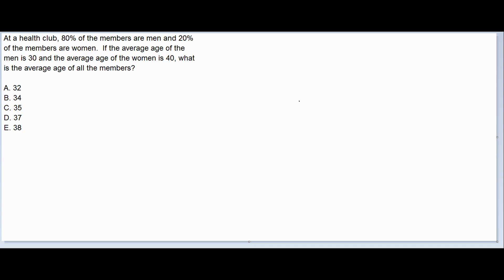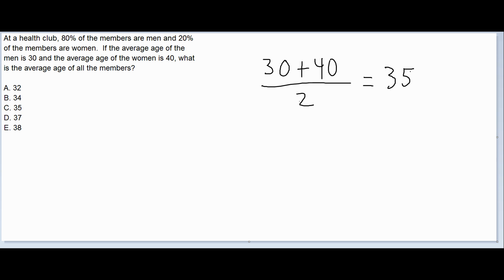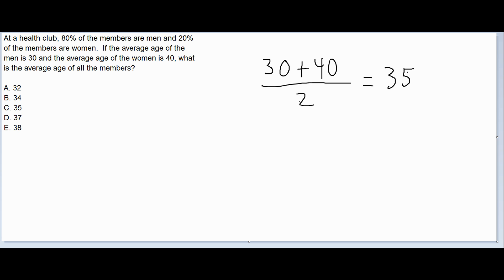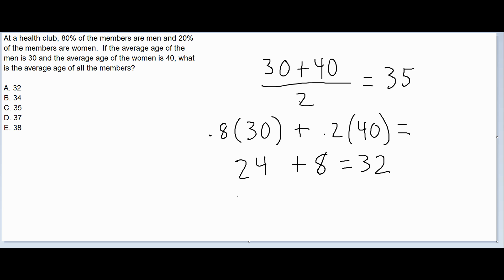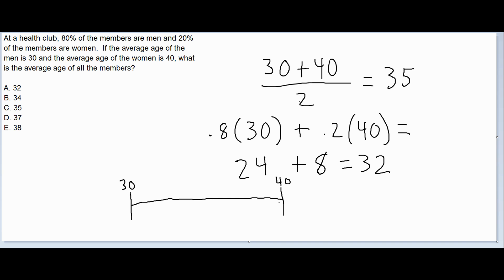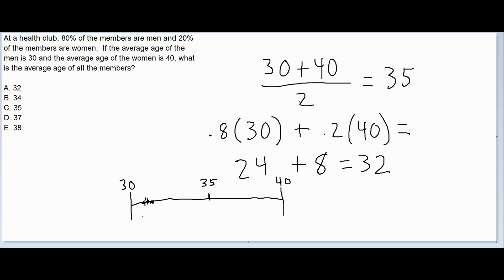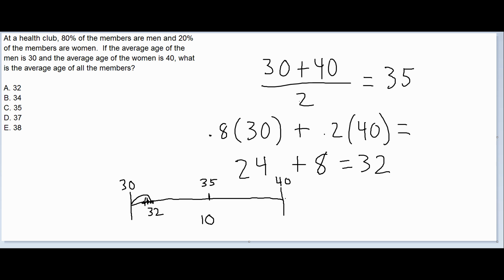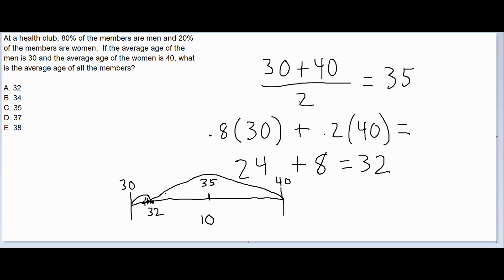Weighted Averages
An example of how the concept of weighted averages can be used on a GMAT problem.